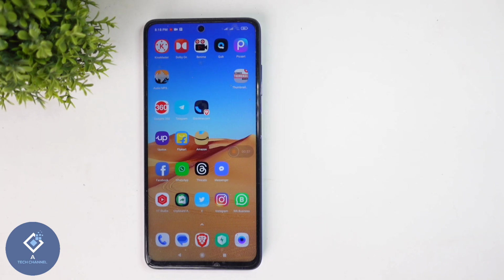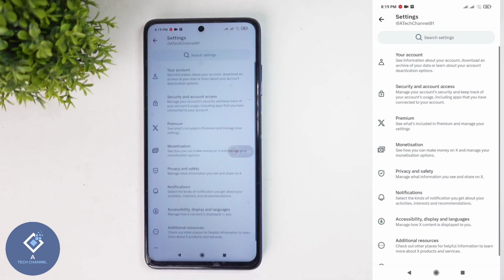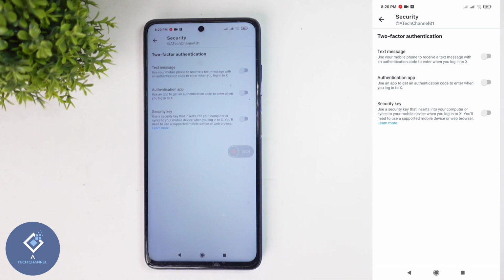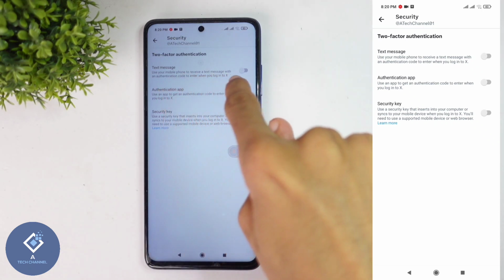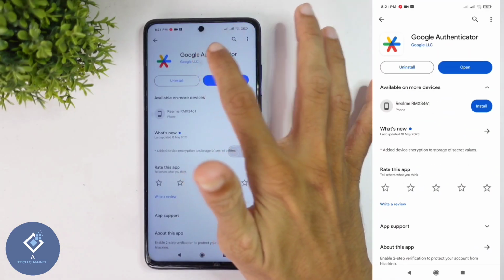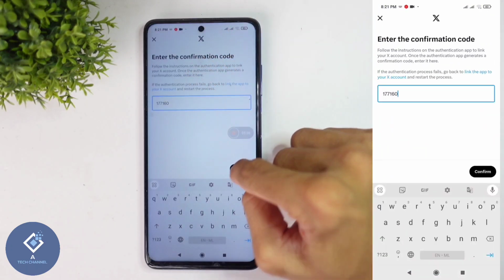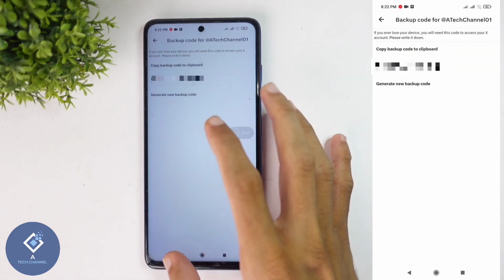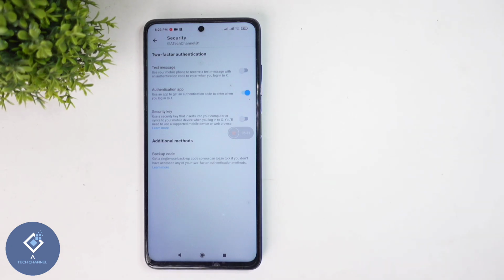How To Enable Two Factor Authentication In X ( Twitter ) | English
in this video we will be telling about how to enable two factor authentication in x or twitter in english. lets check about how to enable 2 factor authentication in x or twitter in english